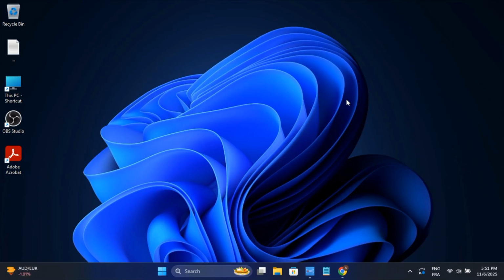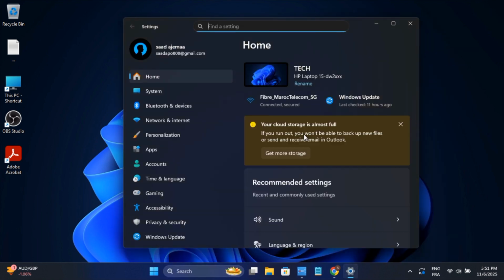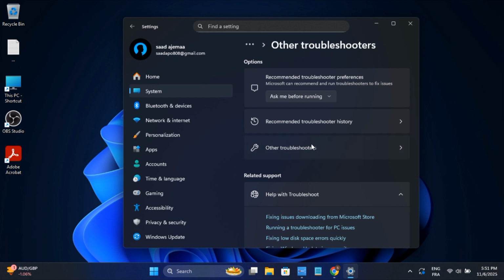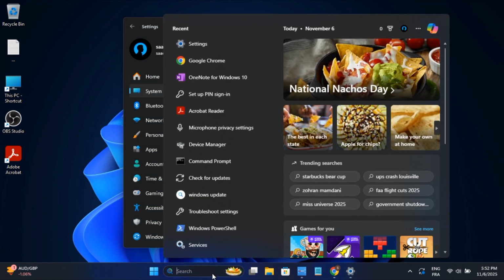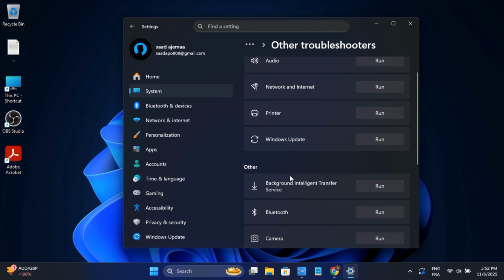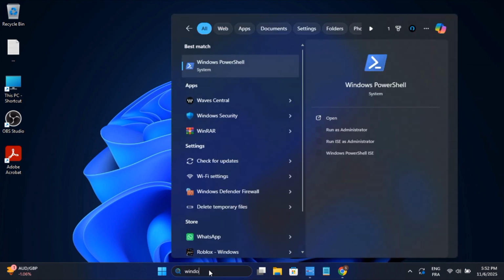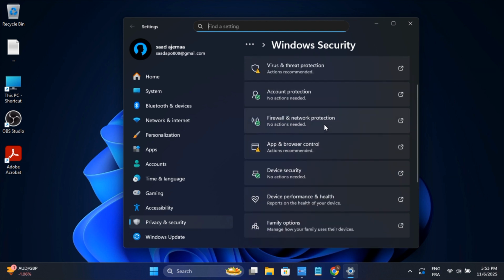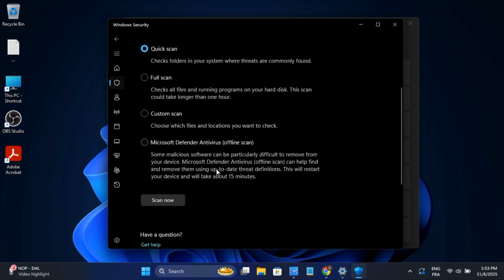Fix Sound Error Code 0x8000ffff in Windows 11 – Step-by-Step Guide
Are you getting the *sound error code 0x8000ffff* on your Windows 11 PC? Don't worry — this video walks you through simple and effective ways to fix this frustrating issue. Whether your audio suddenly stopped working or you're troubleshooting your drivers, this guide will help you restore your sound quickly.

🔹 What You'll Learn in This Video:
✅ How to identify what causes the 0x8000ffff sound error in Windows 11
✅ Step-by-step fixes using Windows Troubleshooter and Sound Settings
✅ How to update or reinstall your audio driver
✅ Resetting Windows audio services
✅ Bonus: Extra tips to prevent similar sound issues in the future

📌 Timestamps
⏱ 00:00 - Introduction
⏱ 00:25 - Run Windows Troubleshooter
⏱ 00:45 - Reinstall or update audio drivers
⏱ 00:55 - Reset Windows audio services
⏱ 01:20 - Restart and test sound output
⏱ 01:30 - Final tips and prevention

The 0x8000ffff sound error can appear after Windows updates or driver conflicts. Fixing it properly ensures smoother performance, better sound quality, and prevents future system audio failures. This tutorial gives you clear, actionable steps without any technical confusion.

Turn on the 🔔 icon so you never miss a new video!